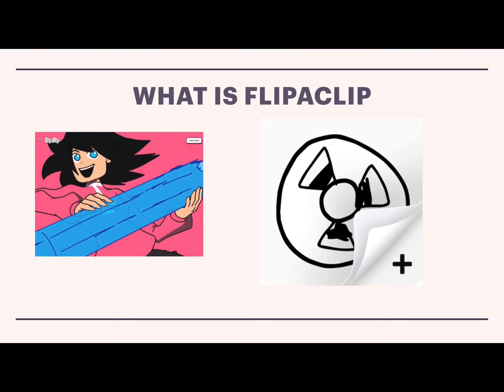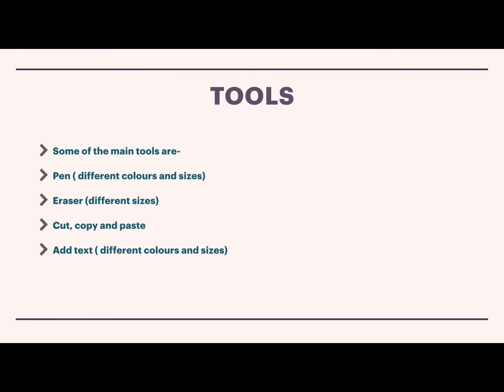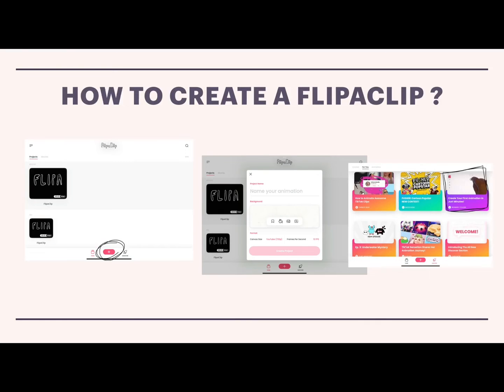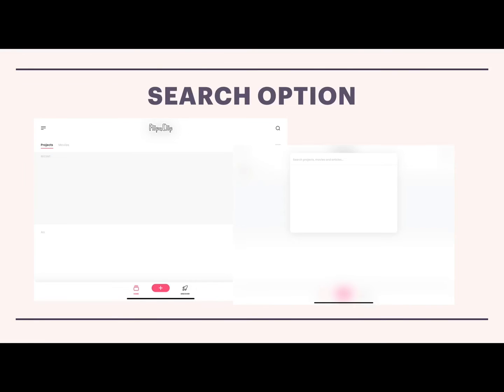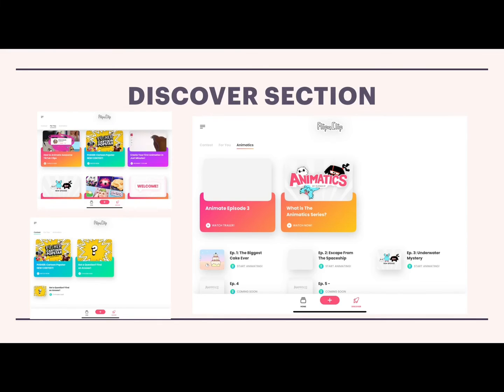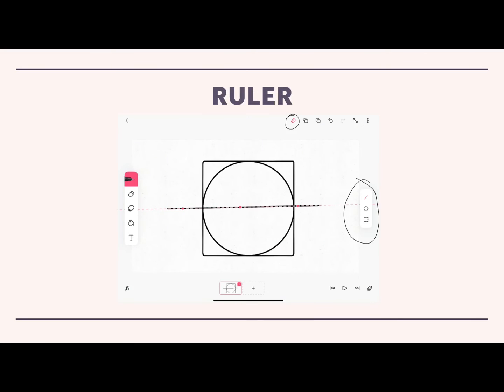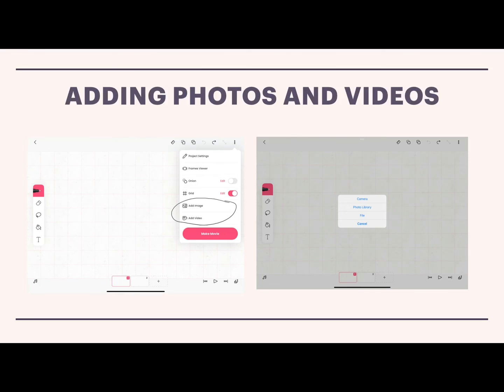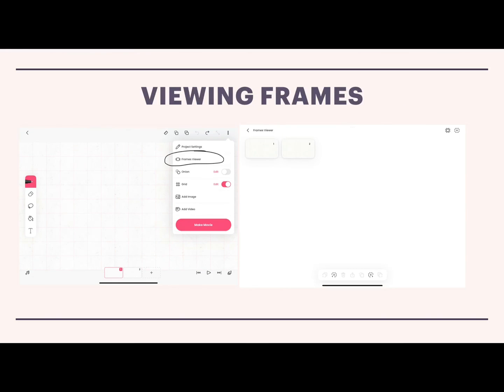How to animate on FlipaClip - Deeksha | Tips & Tricks for FlipaClip || Trio World Academy [Tutorial]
FlipaClip is a software to create animation frame-by-frame. It allows you to create a cartoon, make movie animations and design unique and exciting animations, and to share your animation creations with the world on YouTube, Instagram, TikTok and other popular platforms. FlipaClip makes you feel that cartoon animation is in your hands with simple and intuitive controls that are easy to learn and powerful enough to bring your ideas to life!